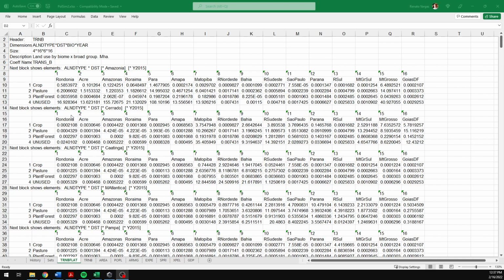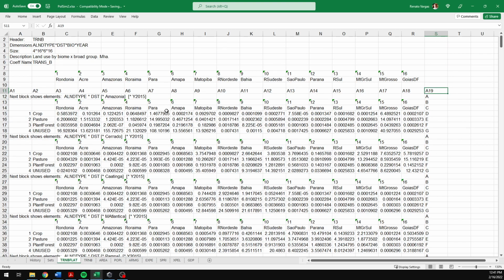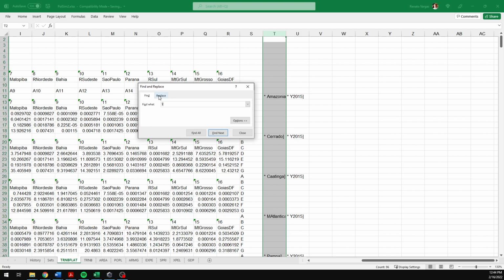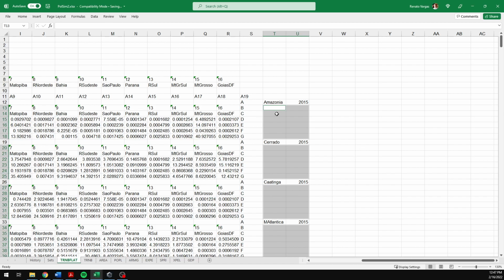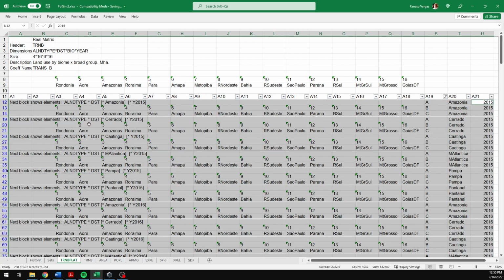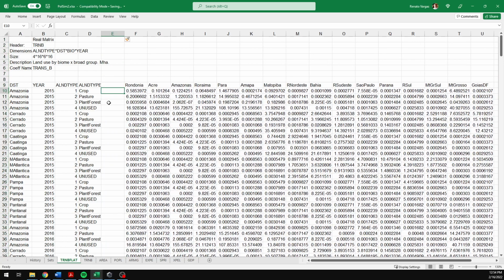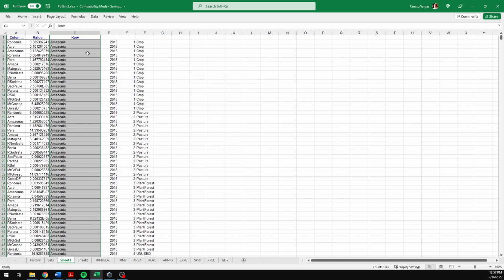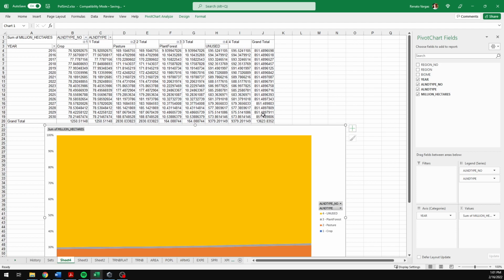Creating a Flat File from a multiple dimension table in Excel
In this video, we translate a multiple or double entry table into a flat file suitable for a database in Excel, so that it can be further manipulated to create pivot charts or filtered pivot tables in multiple formats.